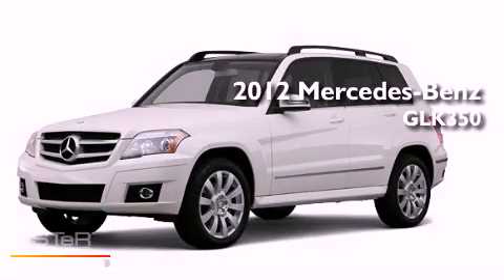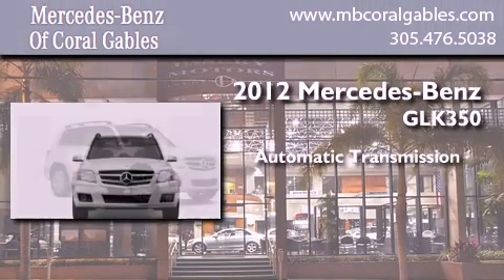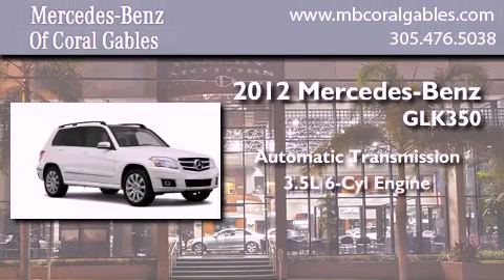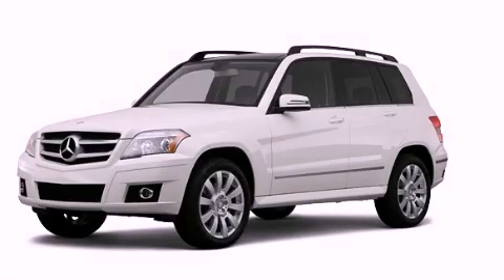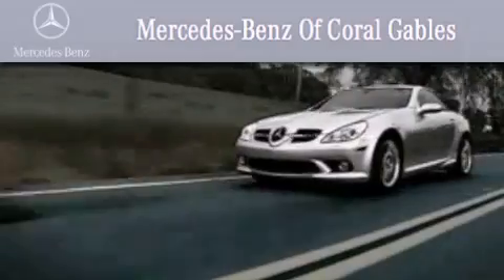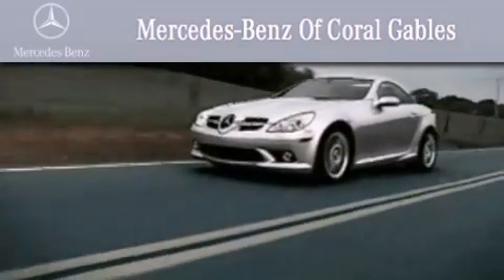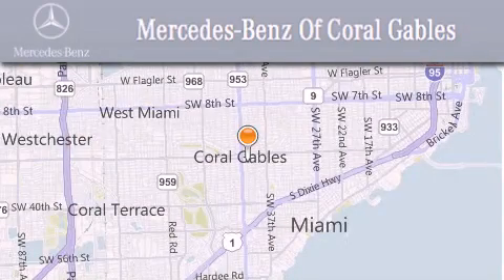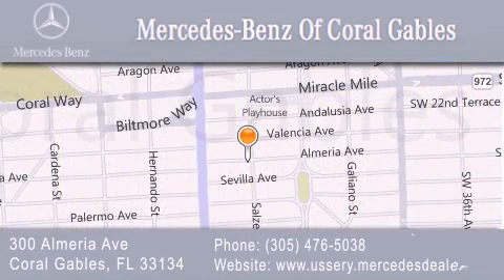2012 Mercedes-Benz GLK350 Kendall FL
Year : 2012
 Make : Mercedes-Benz
 Model : GLK350
 Engine : 3.5L 6 Cyl. Not Specified
 Trans . : Shiftable Automatic

 Stock : CF717946

 2012 Mercedes-Benz GLK350 Coral Gables FL